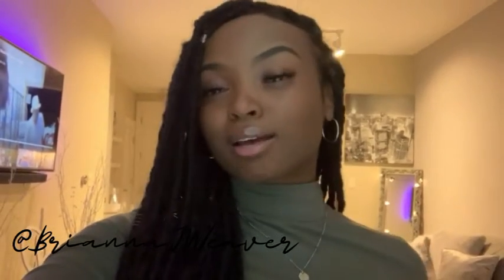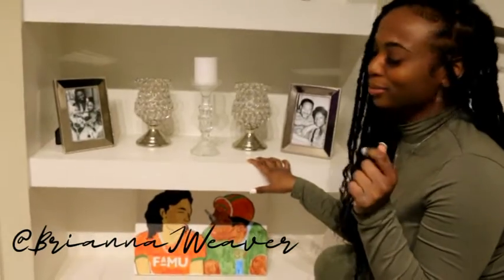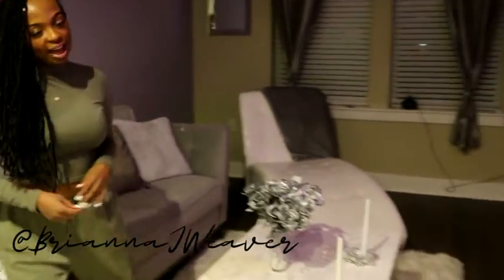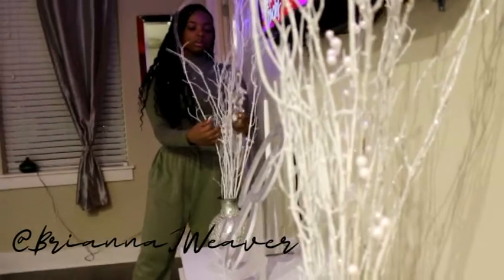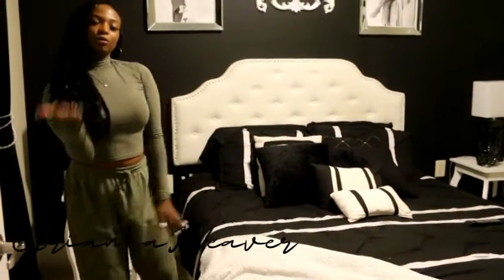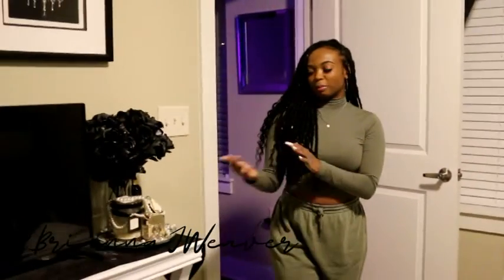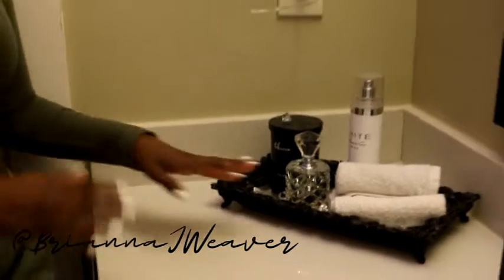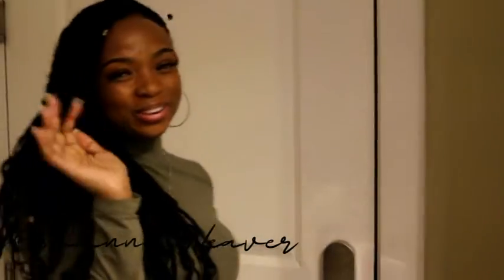FULLY FURNISHED LUXURY APARTMENT TOUR 2020 | ATLANTA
Heeeey! After almost two years of living in Atlanta, I’m finally here with my fully furnished apartment tour! Woot woot.

LINKS

KITCHEN –
White board
Stainless steel table
Bar stools

LIVING ROOM –
String lights
Mirrored frame
Bar Cart
Marble Notebook
Omar Epps Book
Faux Silk Gray Curtains
LED light strips

BEDROOM –
LED light bulbs
Bad Habits LED Light
50 Shades of Gray
Side table
Gucci Guilty
Hour Glass
Silver Robe

BATHROOM –
Shower curtain
Black Q-tips
LED Heart Light
Black Bath Rugs